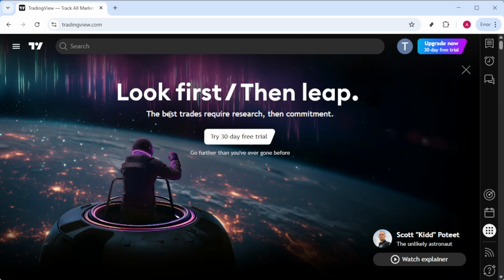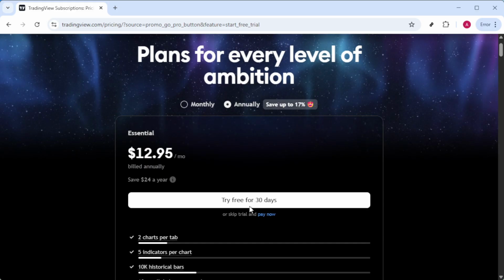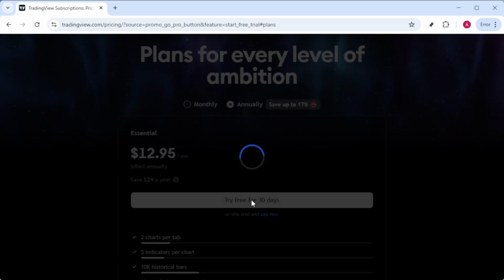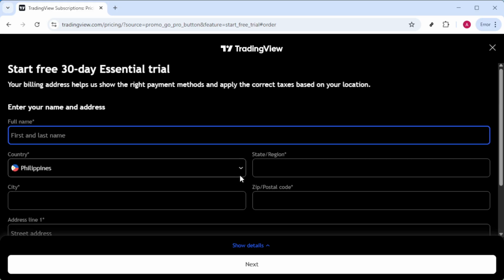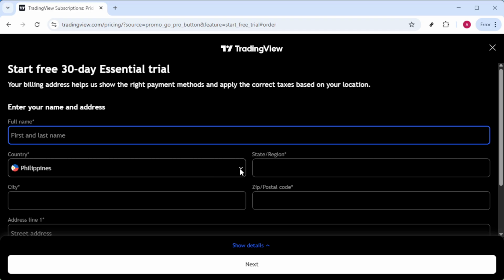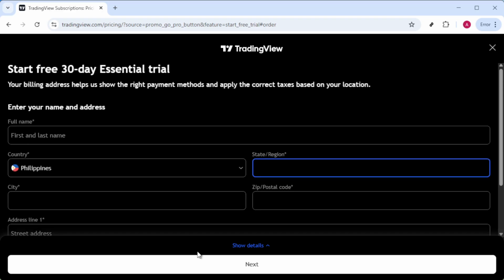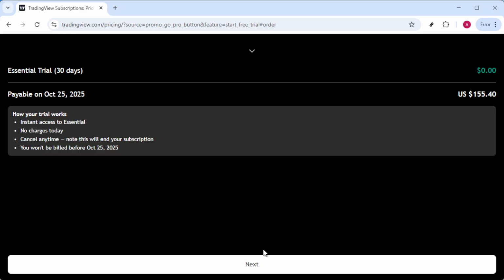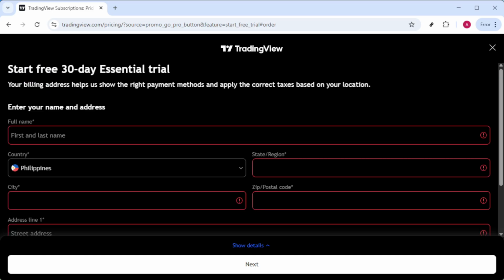How To Use TradingView Pro Features For Free | 2025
Want to learn how to use TradingView Pro features for free in 2025? 📈💻 This step-by-step tutorial will show you the best tips and tricks to access TradingView Pro tools without paying, helping you level up your charting and trading analysis. Perfect for beginners and traders looking to maximize TradingView features!

✅ In this video, you’ll learn:
How to access TradingView Pro features for free
Step-by-step guide to using advanced charting tools
How to set up multiple chart layouts, indicators, and alerts
Tips for optimizing TradingView for better trading analysis
Common mistakes to avoid while using Pro features

Unlock the full potential of TradingView and improve your trading decisions without spending extra money.

👉 Watch the full tutorial for a complete guide to using TradingView Pro features for free in 2025.